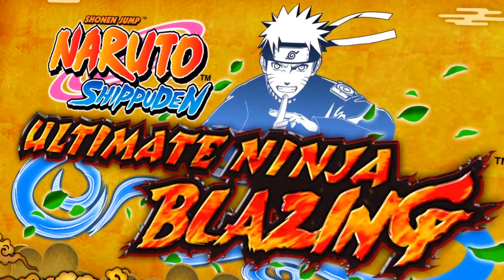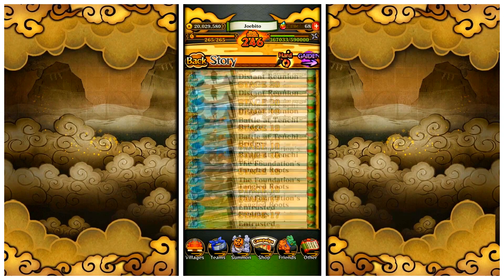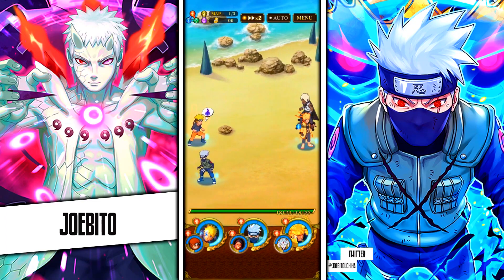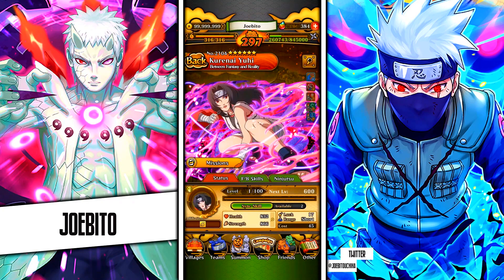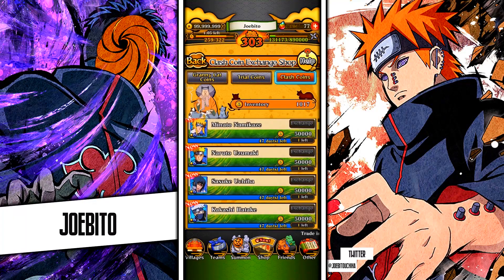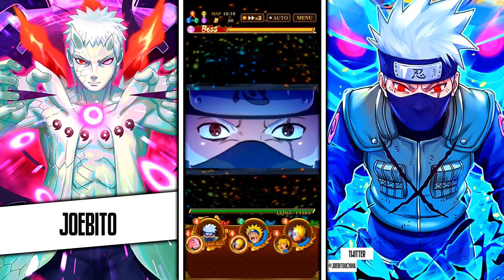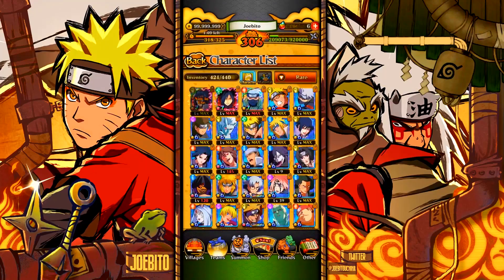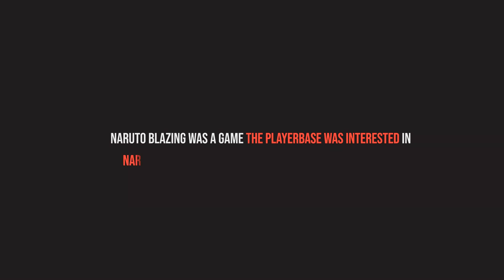Why Naruto Blazing Was The Best Naruto Gacha Game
Naruto Blazing was a great gacha game and an even better Naruto mobile game. Now that it's ended it's service I can't help but miss the game and the aspects of it that made it so fun. This is why Naruto Blazing was the best Naruto gacha game.

Timestamps:

Chapter 1 Art: 0:16

Chapter 2 Story Mode: 1:48

Chapter 3 Emergency Missions: 2:48

Chapter 4 Phantom Castle & Ninja Road: 5:02

Chapter 5 Pvp: 6:37

Chapter 6 Gameplay: 8:02

Chapter 7 Summons: 9:25

Chapter 8 Final Thoughts: 11:48

Edited With After Effects CS6 and Sony Vegas 15
Graphics Designed With Photoshop
Naruto Blazing Videos From Joebito
Videos Used: